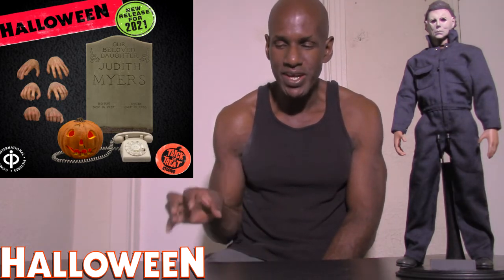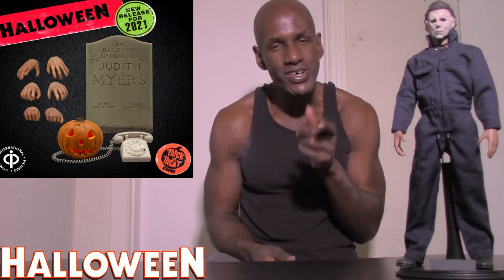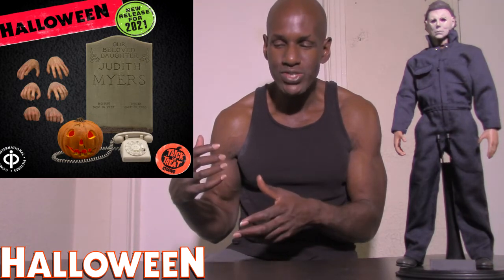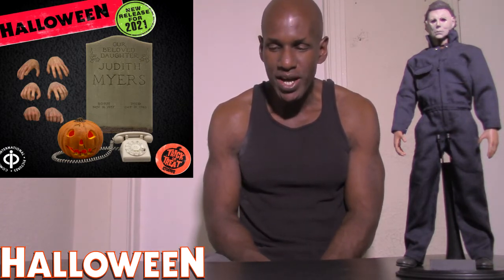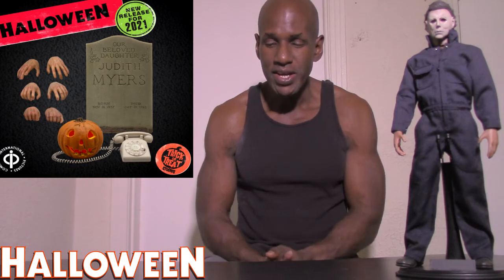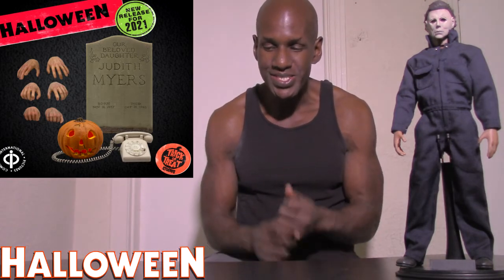Trick or Treat Studios Halloween (1978) Accessory Pack Preview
Its my preview for this upcoming accessory pack for the Trick or Treat Studios 1/6 Michael Myers figure based on the slasher 1978 film Halloween.